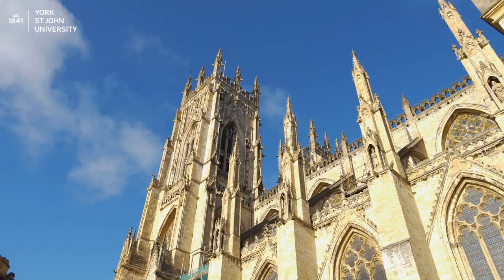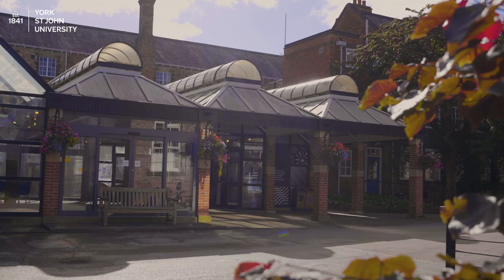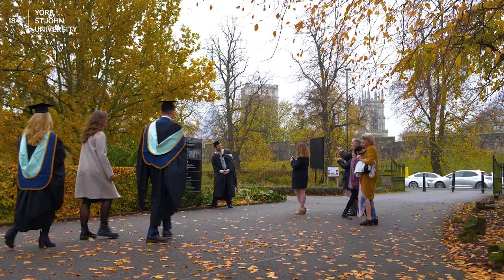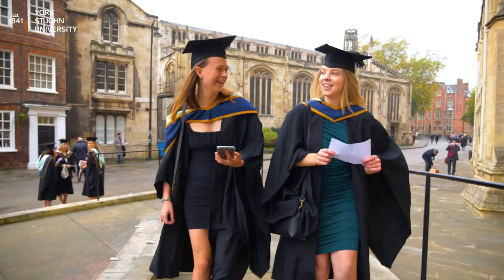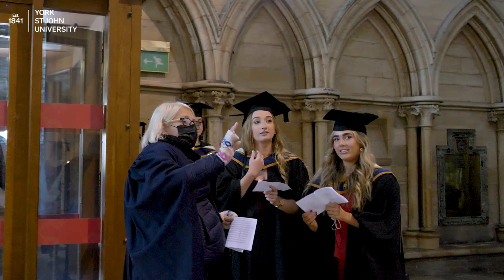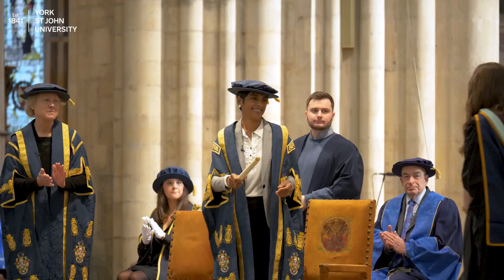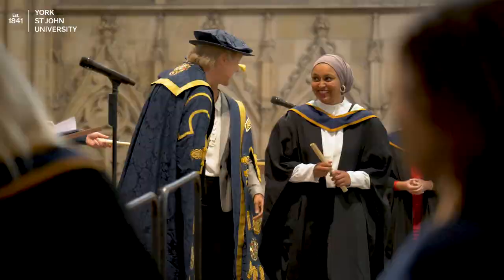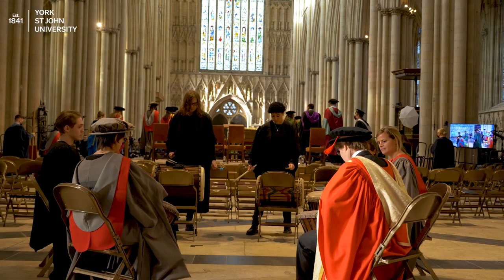York St John University - Graduation Guide 2022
Watch this short video for a step by step guide to your Graduation day.